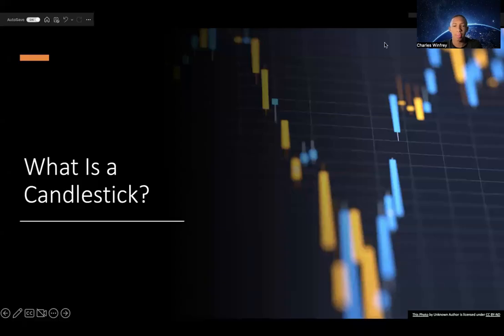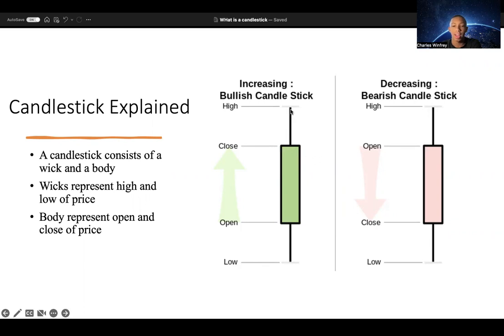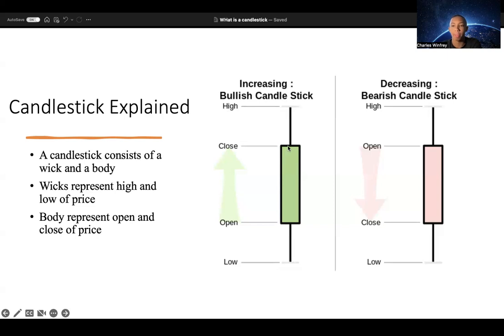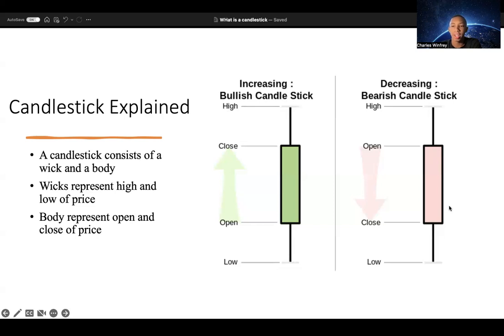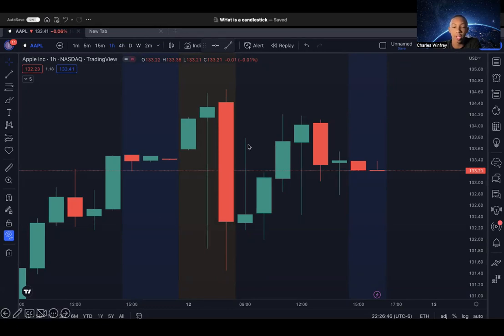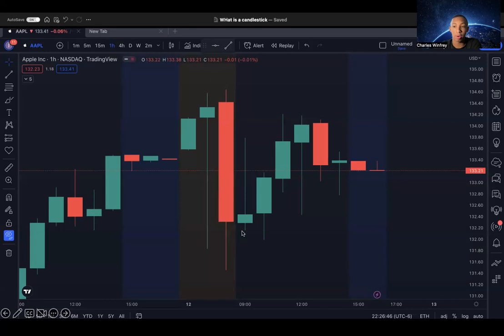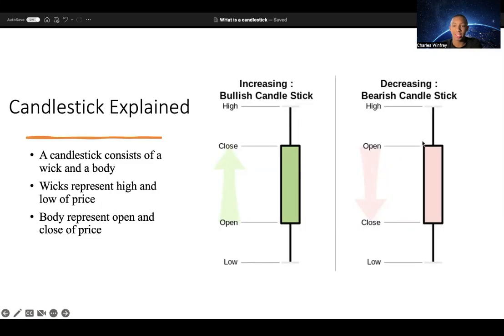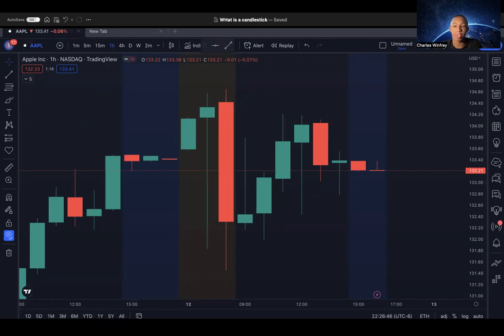What Is A Candlestick? | Explained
In this video we go over what candlesticks are in the stock market and how we can use them to help us determine where price will move in the future. Investing can be challenging at times but with basic understanding of price action your journey will be a little bit easier. If you have any questions leave them in the comment section below.
If you are interested in starting your investing journey click the link below to sign up with WeBull and get one free stock after you sign up.
Stay Stealth 2 Get To The Wealth!